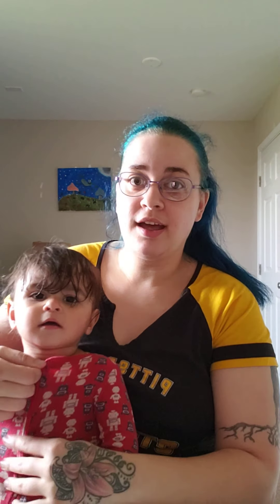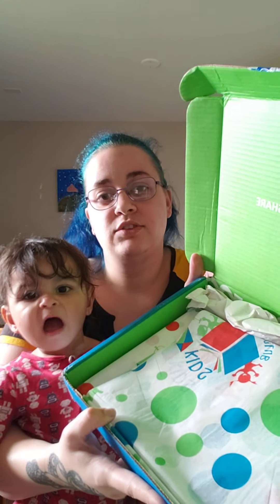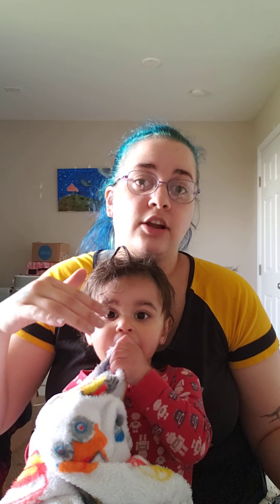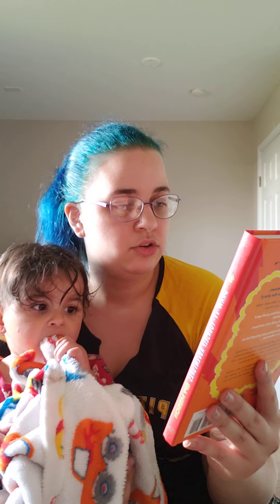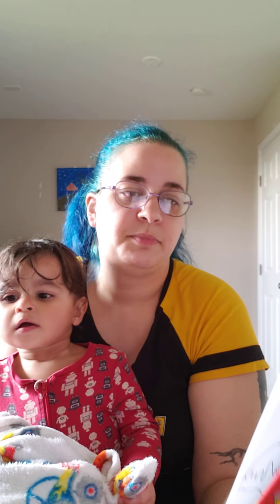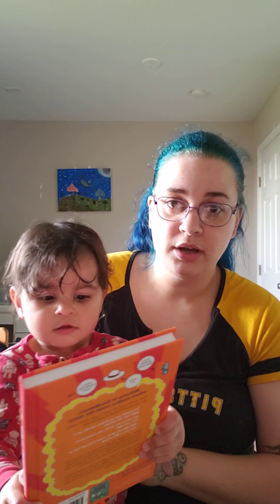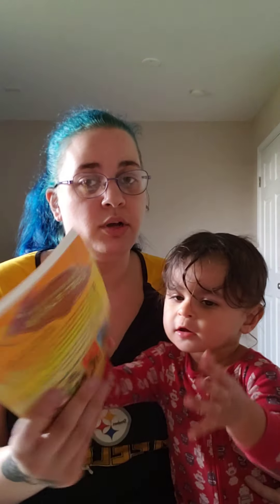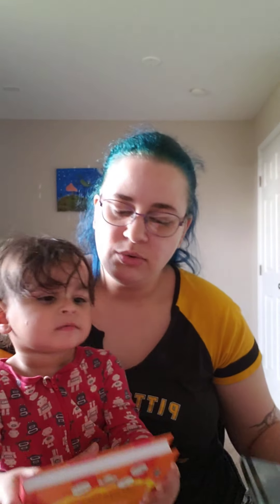book case club unboxing March 2021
Personally not my favorite of the 3 months but my 3 middle kids already all finished the chapter book and Loved it so it was a big hit! My baby here Loves Mad scientist and my 12 year old has read it to him a few times already. Overall a great company with great books worth the value!
Again this is the Boys ages 7=8 book